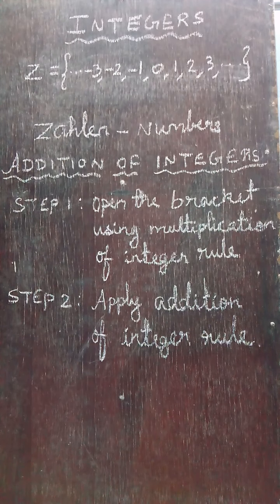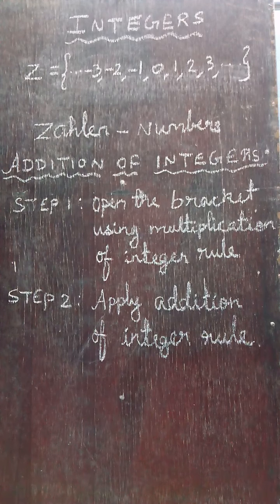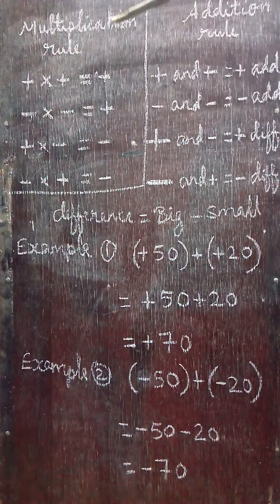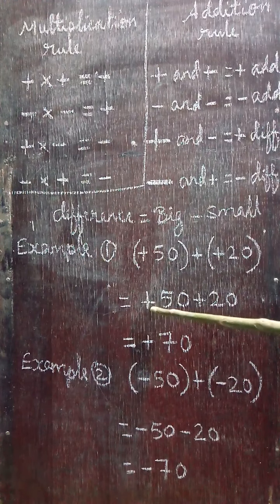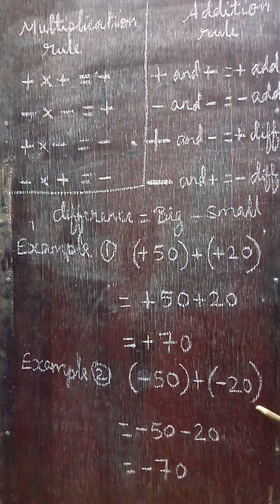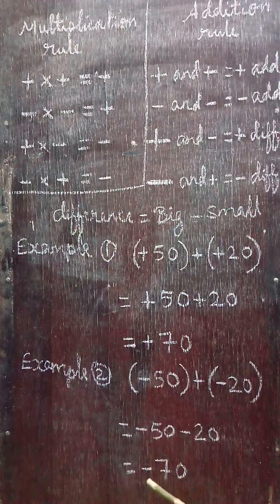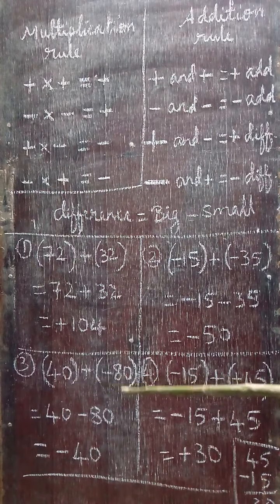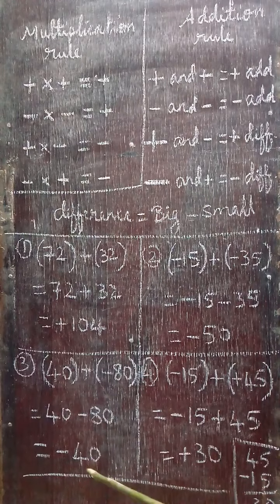STD 7: Addition of Integers